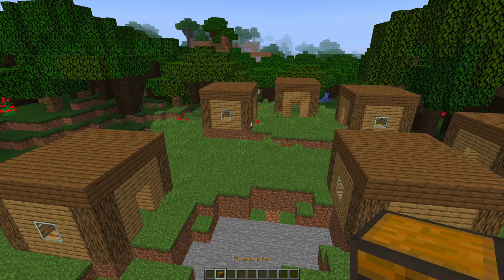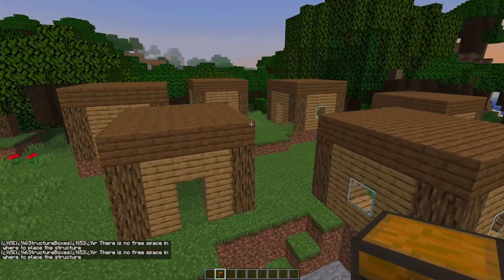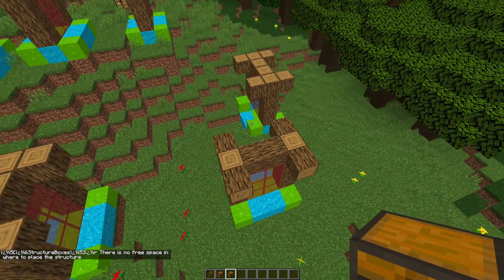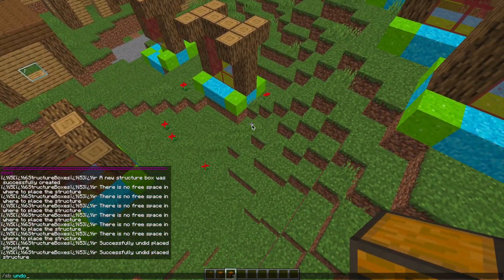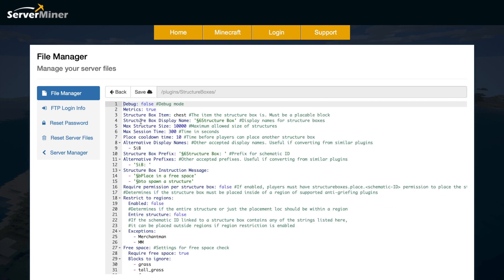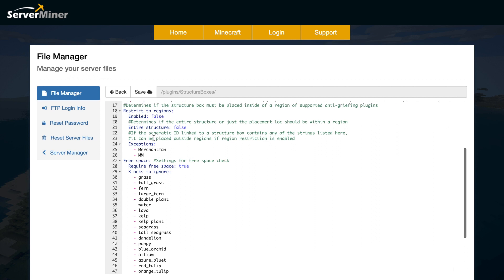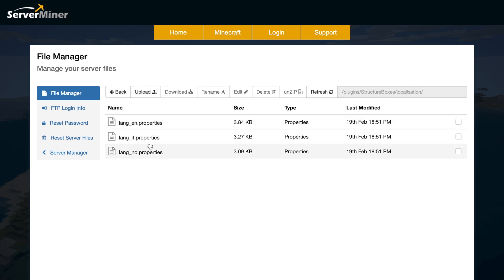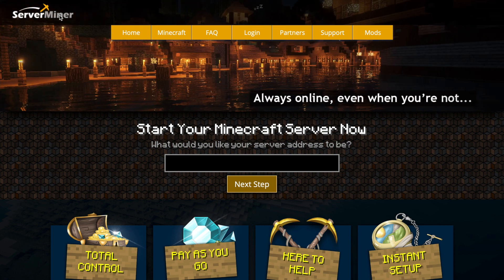Put buildings into chests in Minecraft with Structure Boxes Plugin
This tutorial will show you how to use and configure the Structure Boxes plugin that allows you to paste in schematics using a chest.

Error with a plugin? The best course of action is to:
1. Make sure you have the latest spigot version and plugin version
2. Check console for any errors
3. Contact the developer on spigot/discord
4. Alternatively try an older plugin version